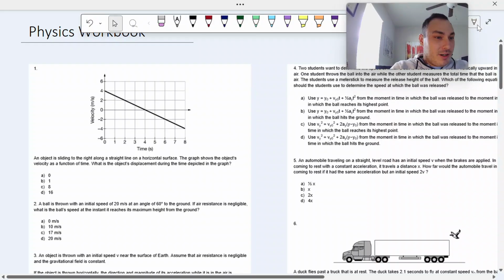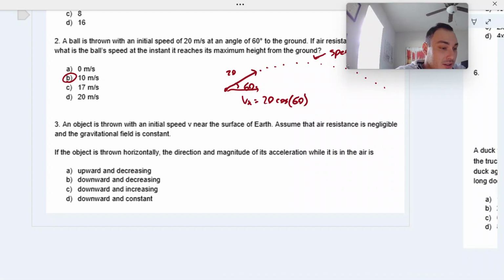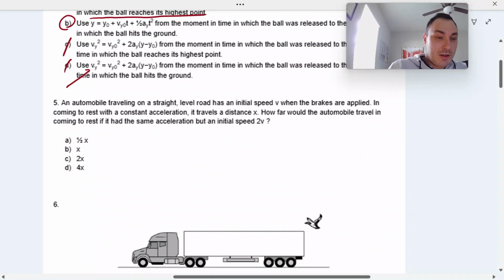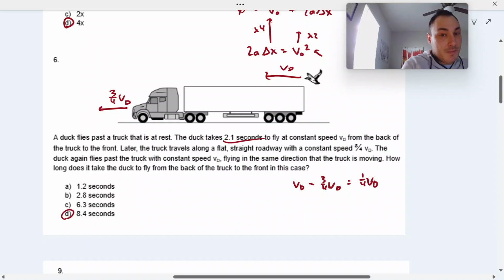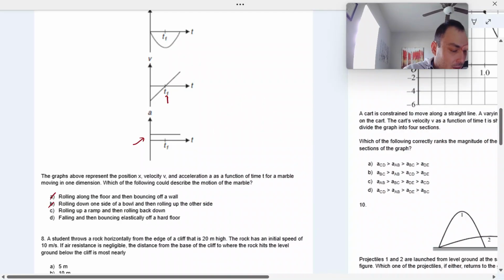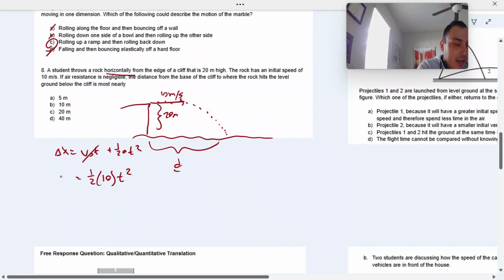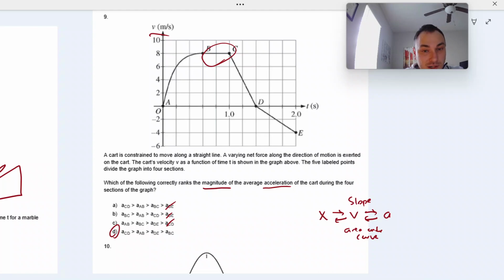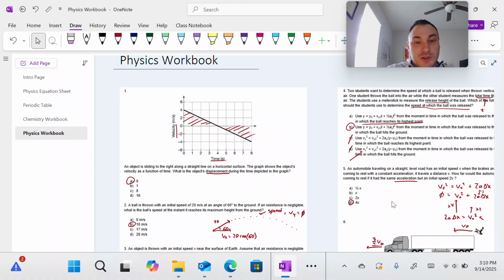AP Physics Exam 1 Review MC